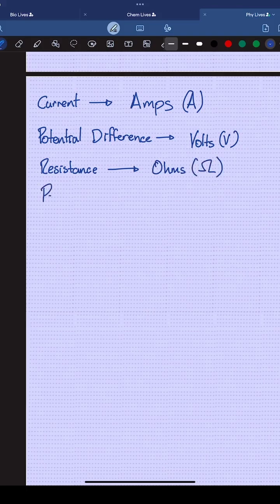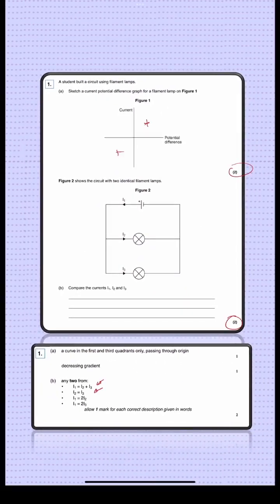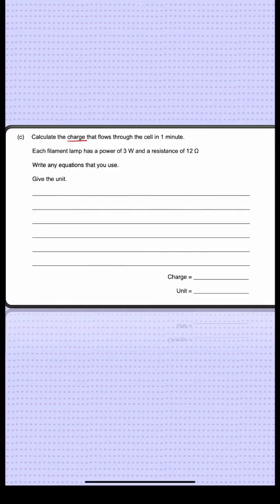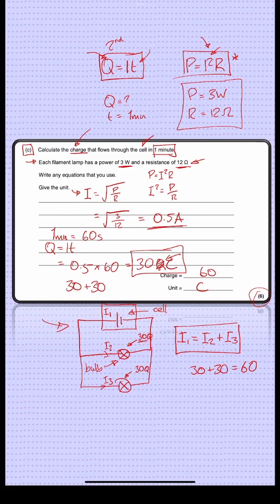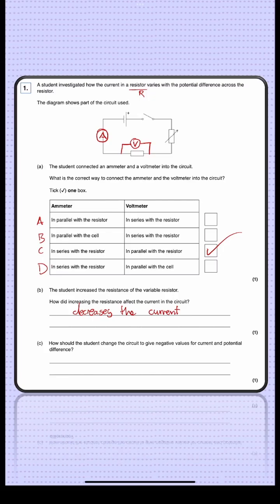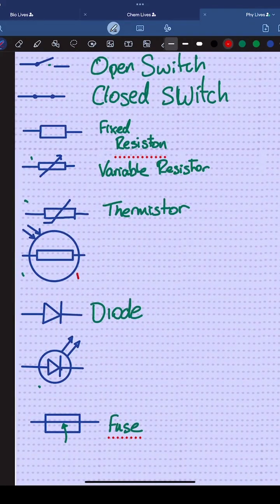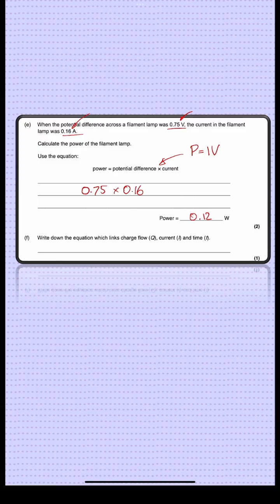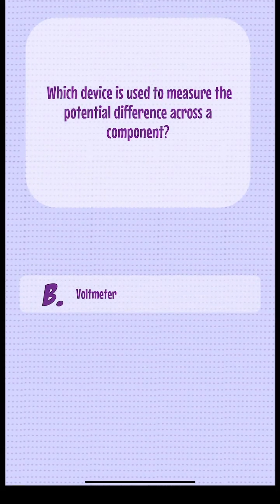GCSE Physics: Electricity & Circuits | Print and Practice | Live Session Replay